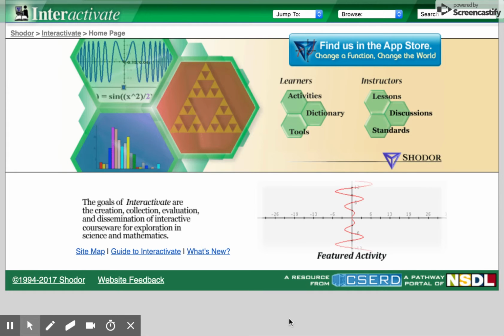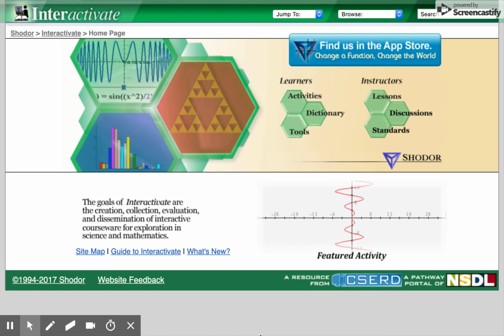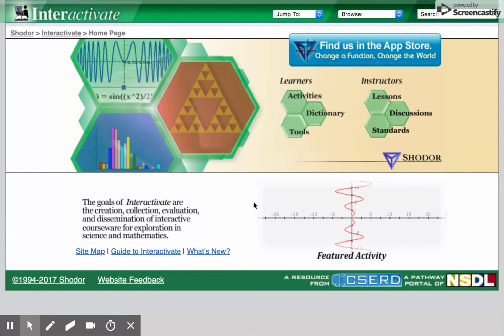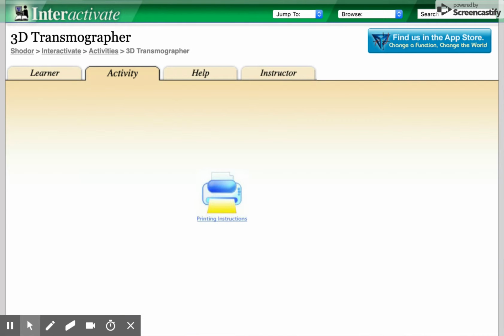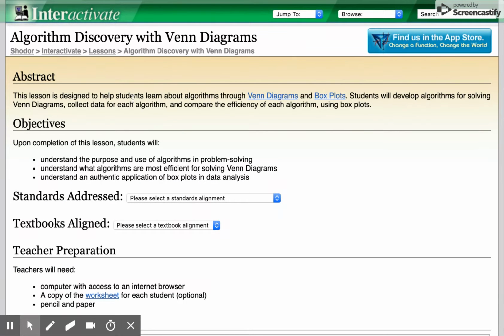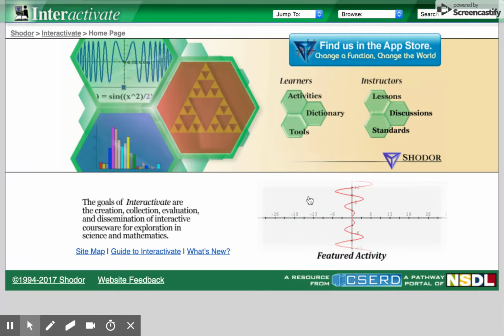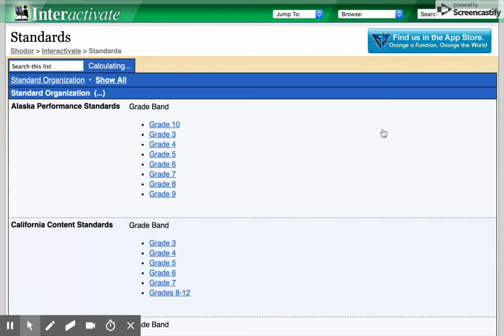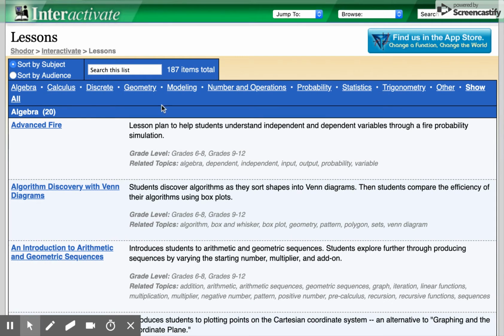Interactivate: Home Page